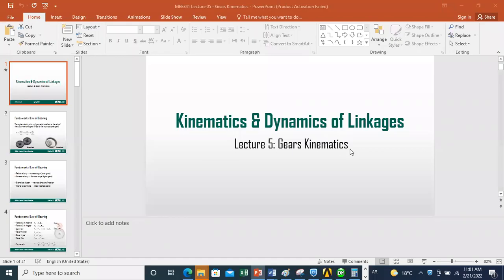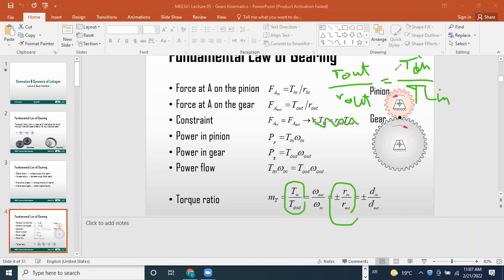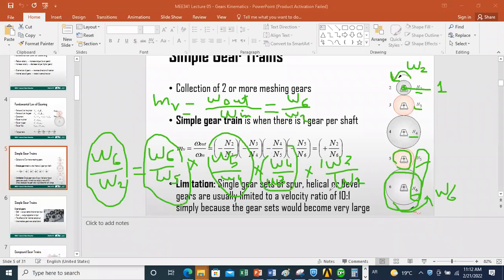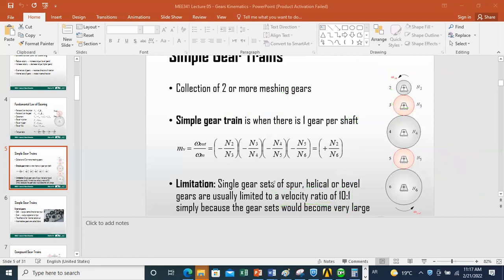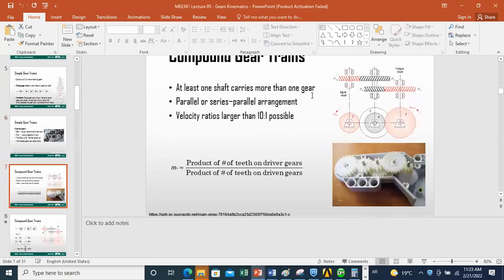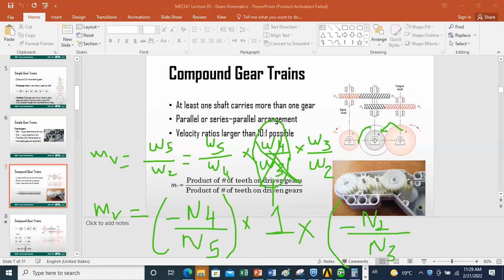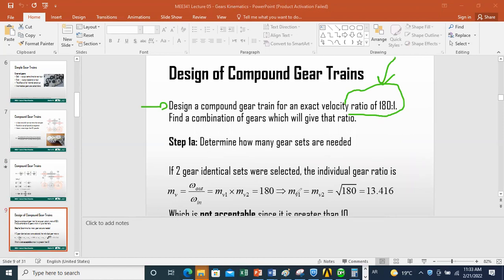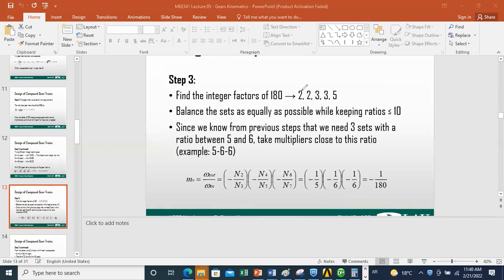Gears Kinematics - Part 1